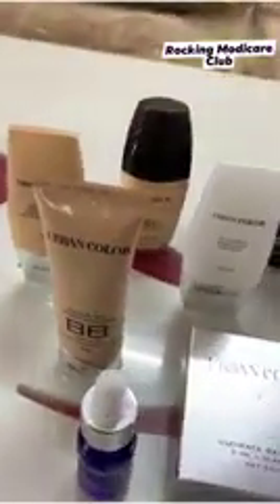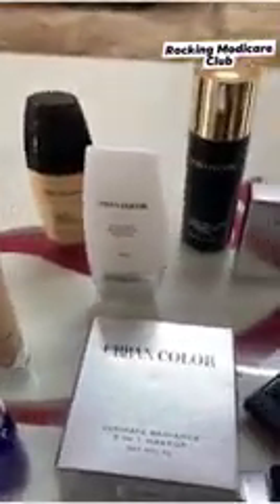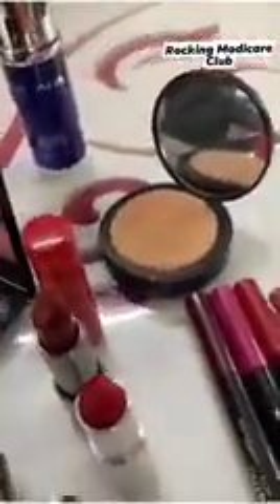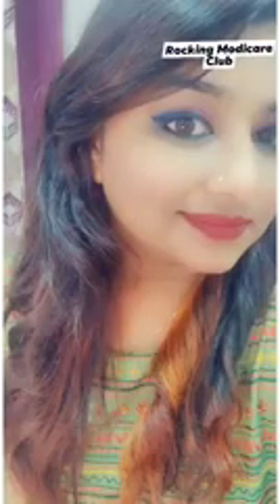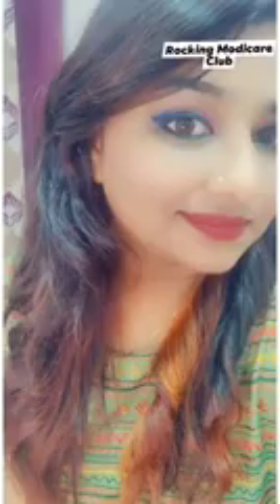!!! Quick Makeup by Modicare Urban Colour Product